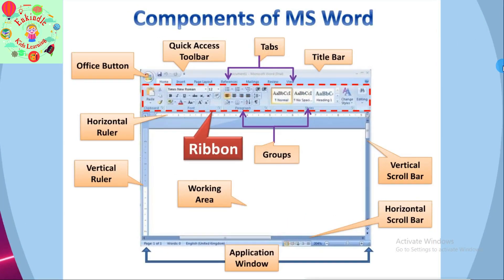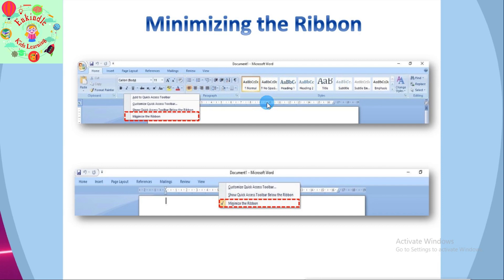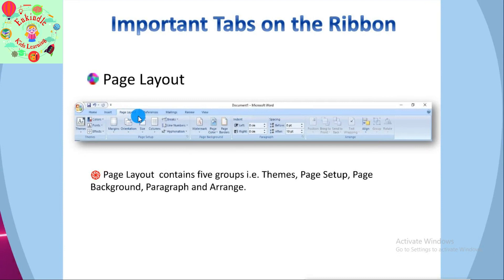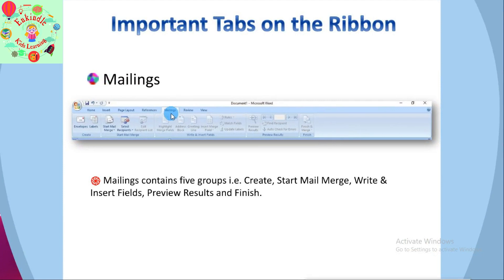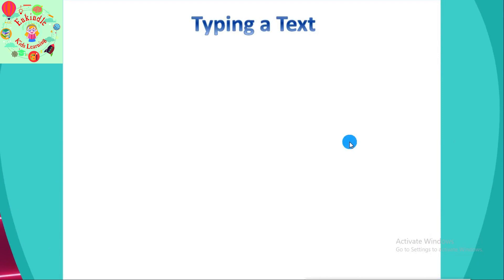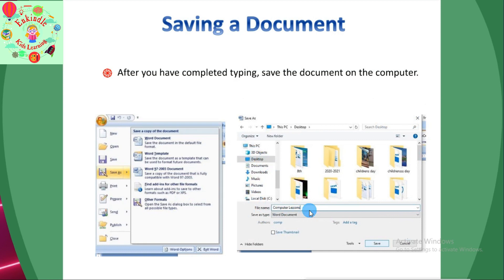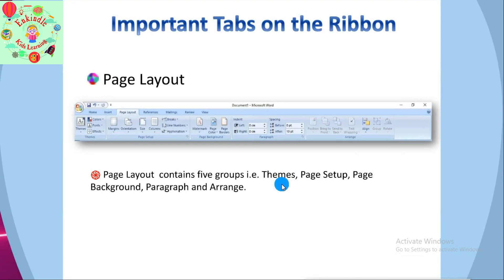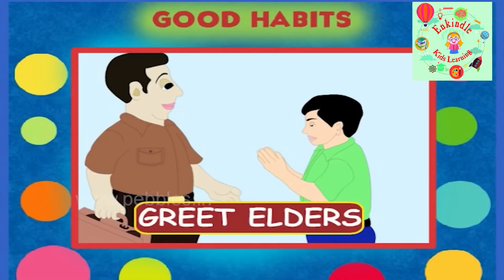TABS ON RIBBON - MS WORD PART 2